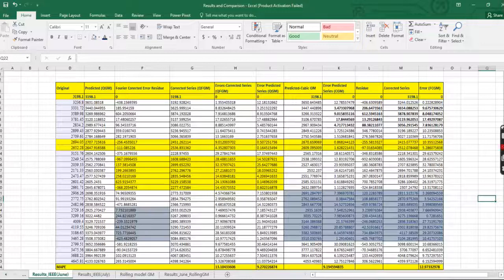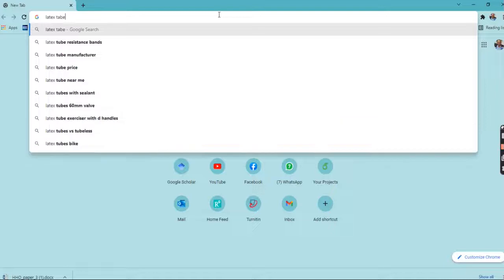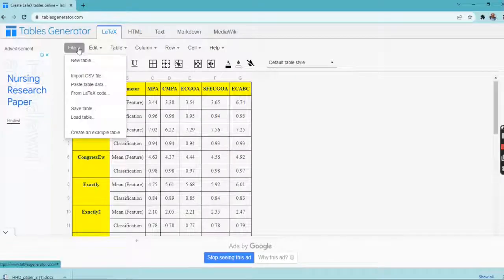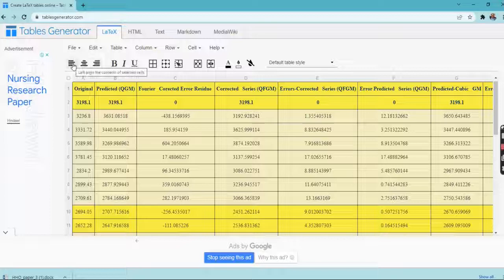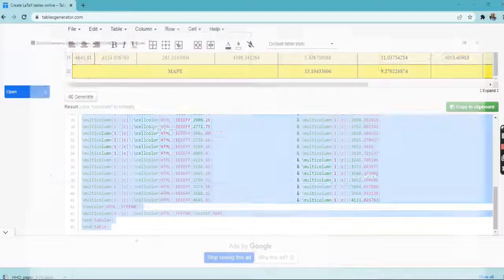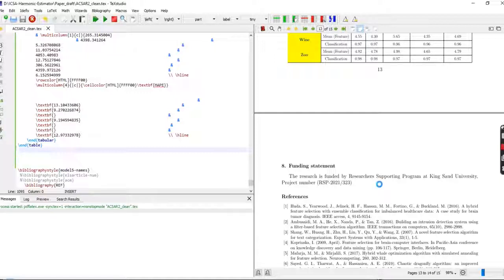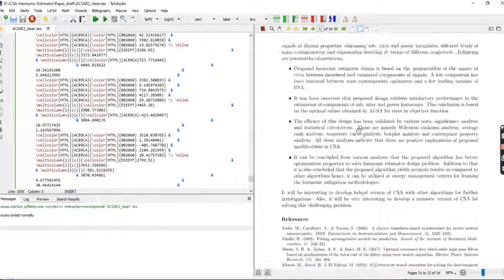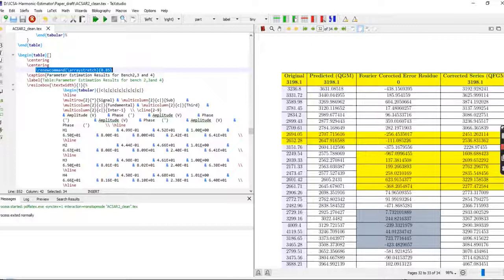How to use online tools for making Latex Table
In this video small demonstration is given for making Latex table online with formatting.